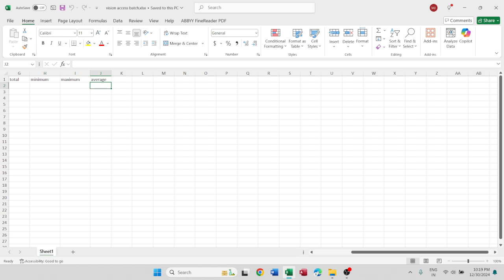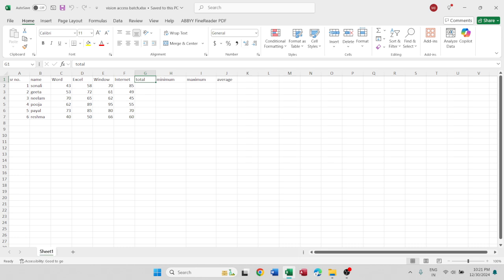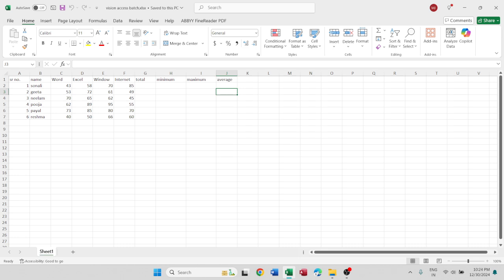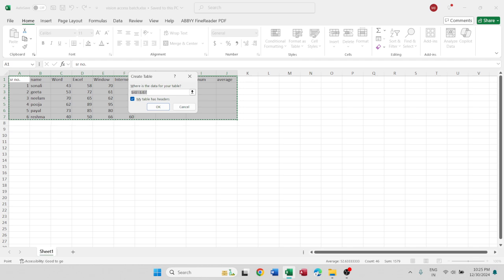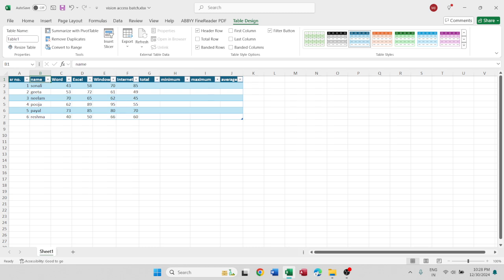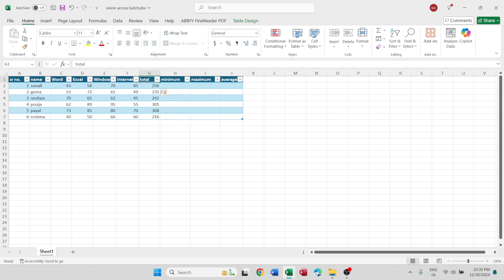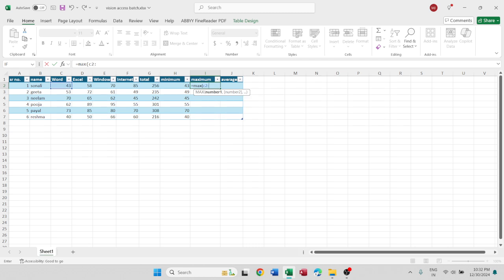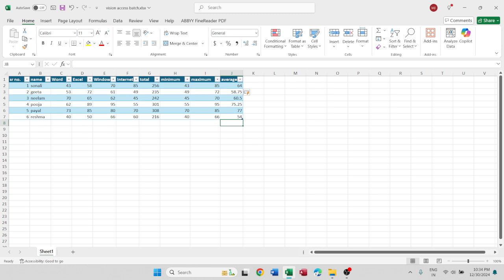📊✨ Effortless Excel Tips: Master Tables with JAWS for Smarter Formulas!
In this tutorial, learn how creating tables makes managing your dataset a breeze. From easier navigation to automatic formula application for entire columns, tables revolutionize your Excel experience!
Whether you're a beginner or an advanced user, this guide will show you how to work smarter, not harder. Let’s make technology inclusive for everyone! 🌟